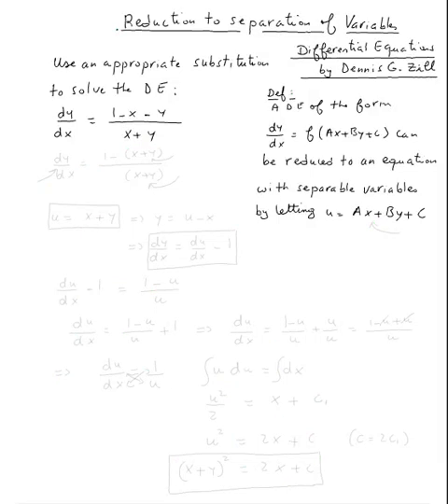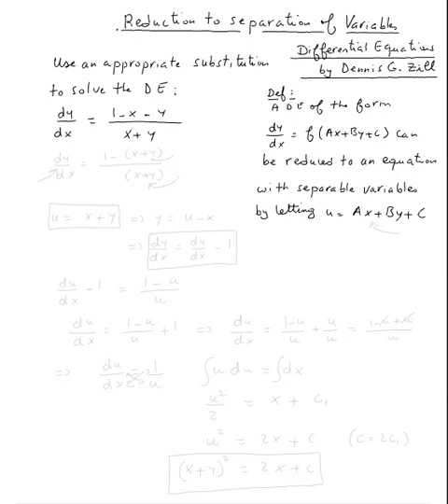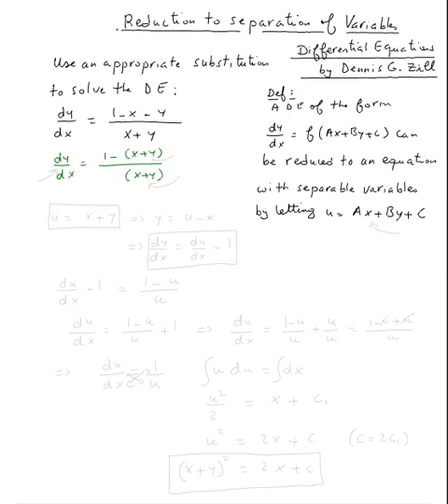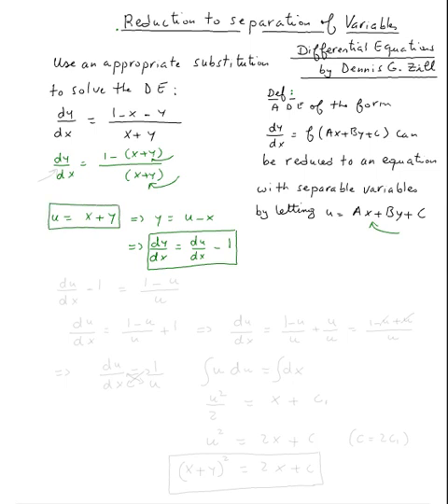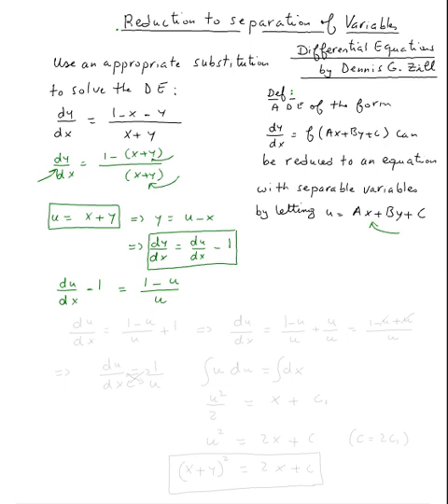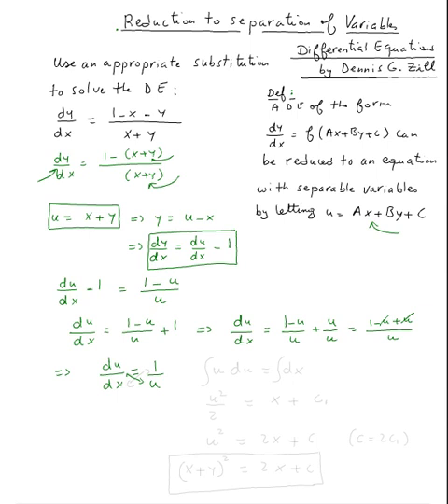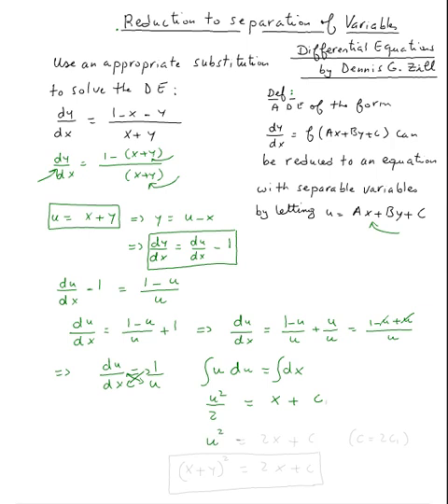Reduction to separation of variables #2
Reduction to separation of variables #2 by Abdellatif Dasser - -
Valencia College Math Help 24/7